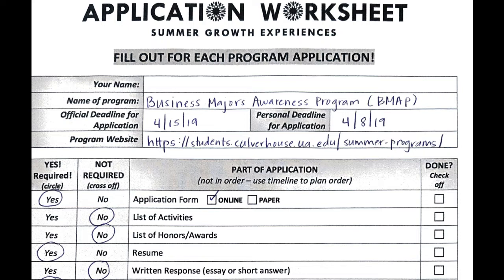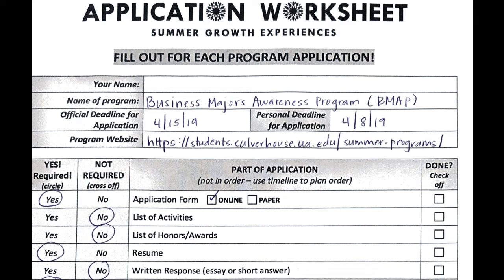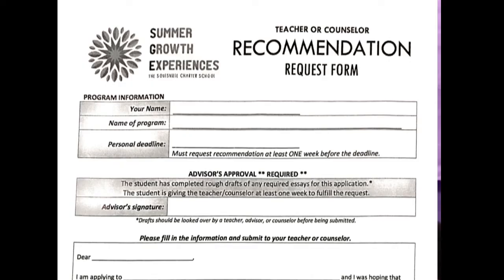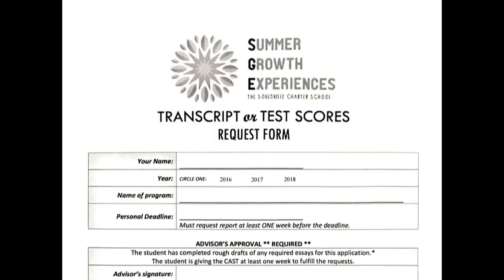SGE TV 18 19 Episode 2 (9th/10th/11th)